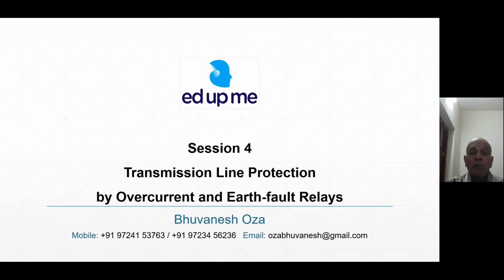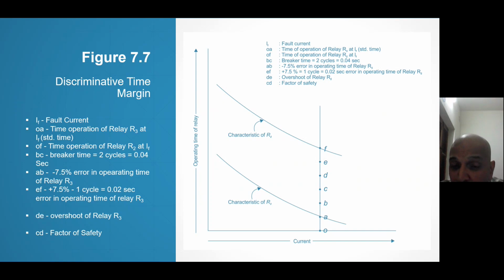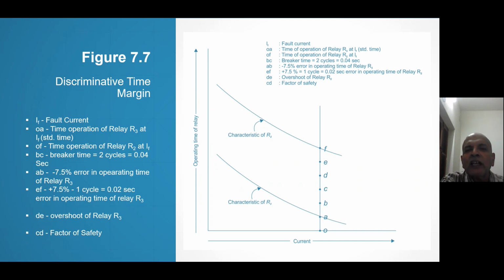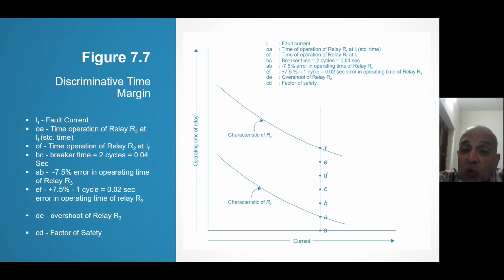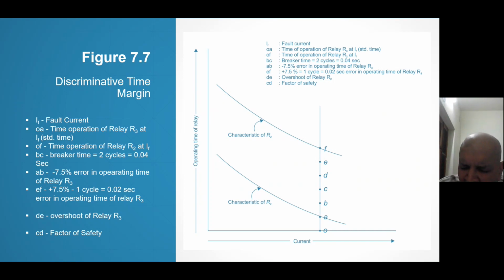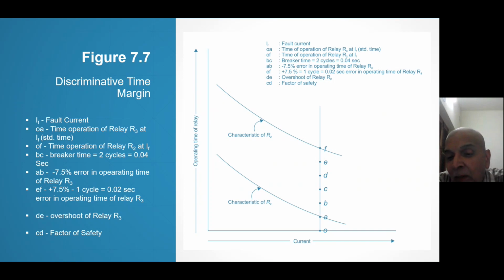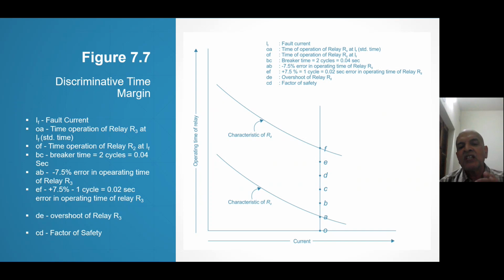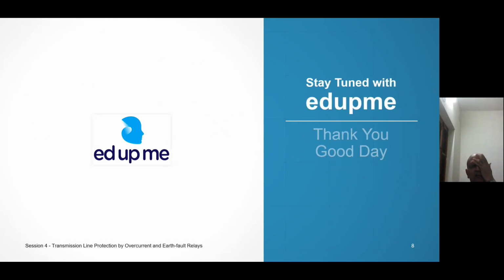Transmission Line Protection 4 l Transmission Line Protection by Overcurrent and Earth-fault Relays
In this class we will see as to how time settings aere done.